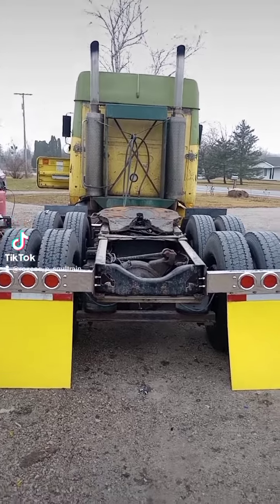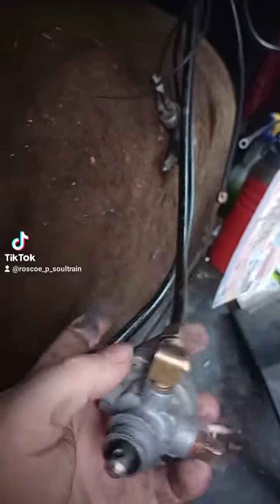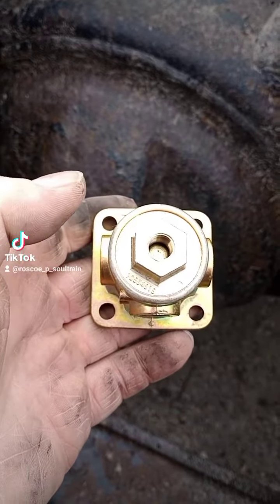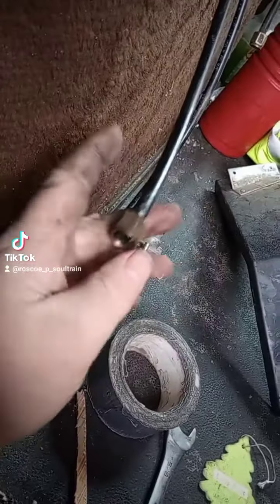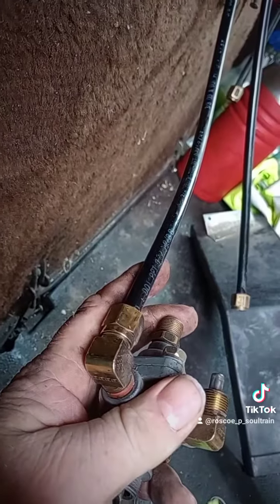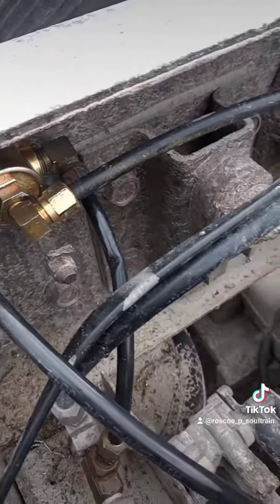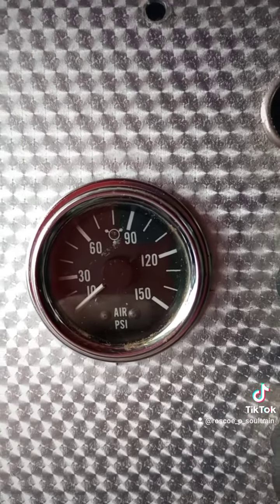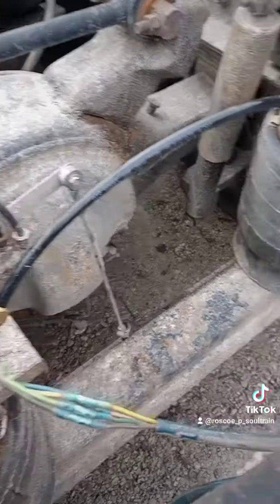Using a pilot valve to dump the air out of a an air ride suspension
I used a pilot valve and an air toggle switch to dump the air out of the air ride suspension on WhiteGMC semi Tractor. the old system used a push pull valve and was vwry slow.